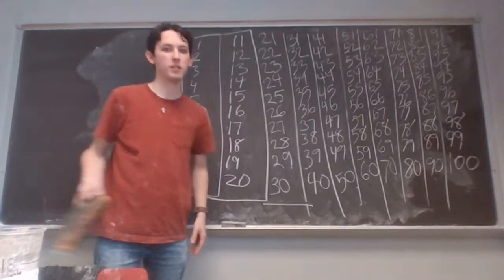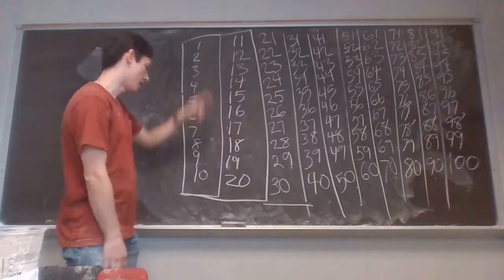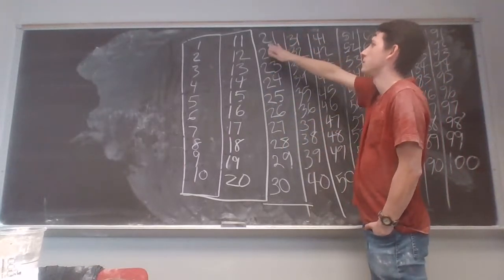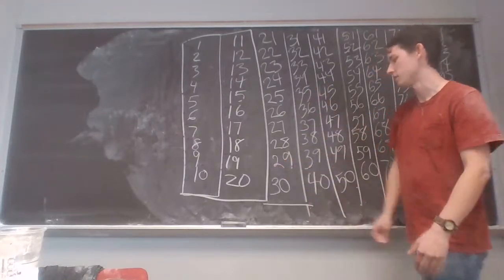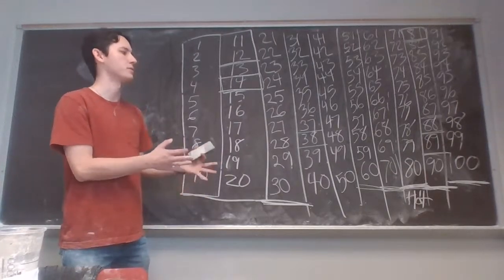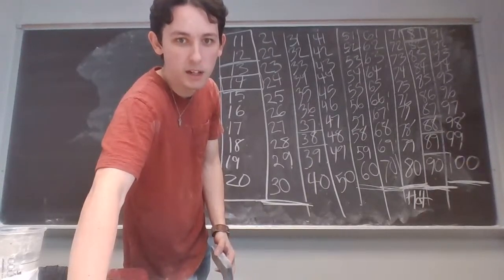Classical Greek Numbers 1-100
The NUMBERS: